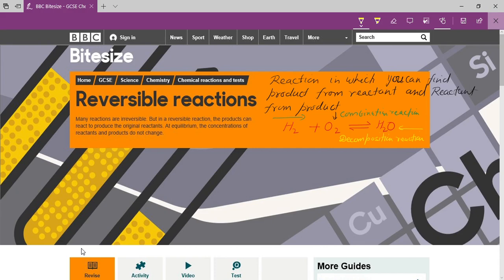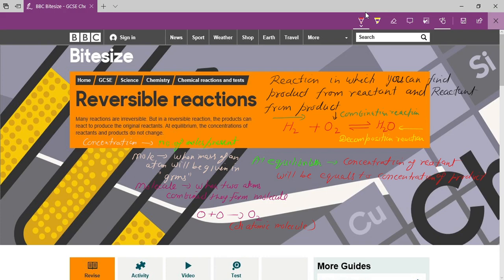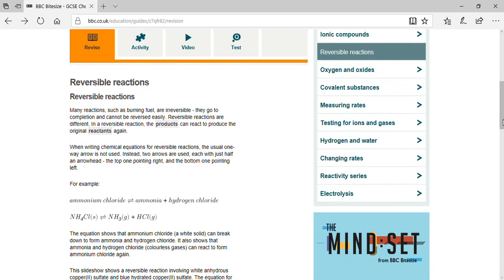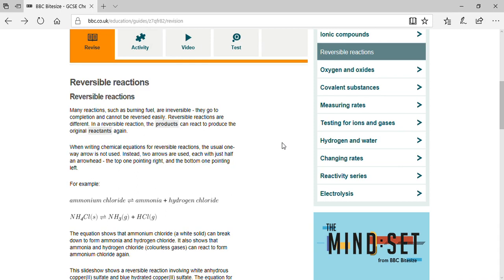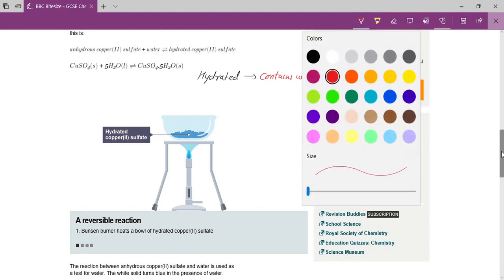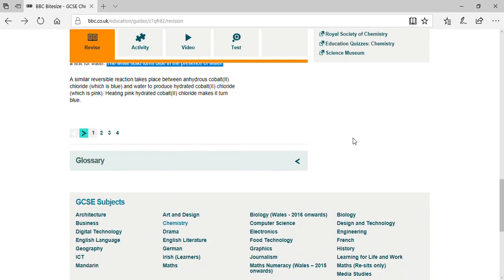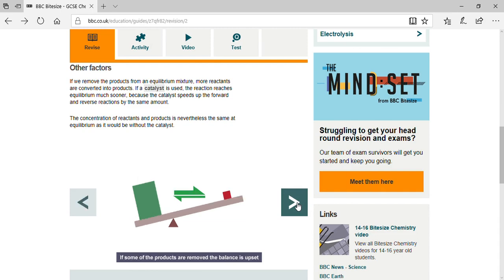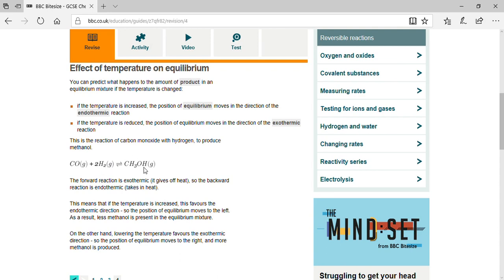Reversible reactions and Equilibrium IGCSE by:- Skype Online Tuition